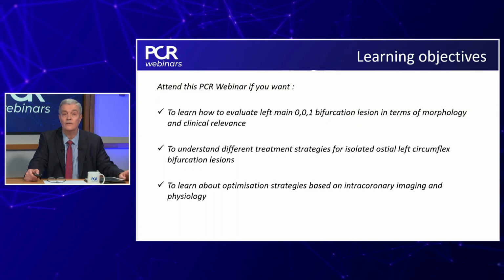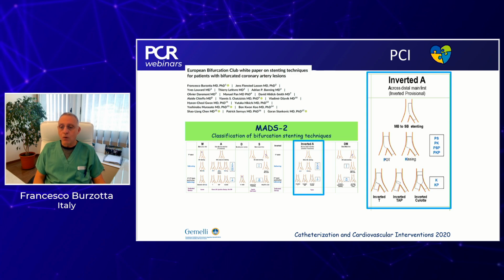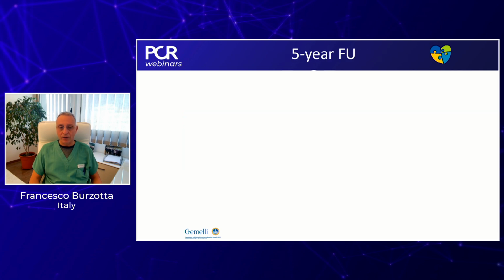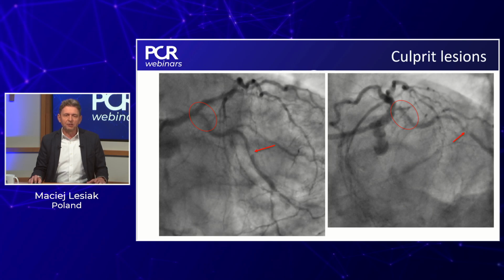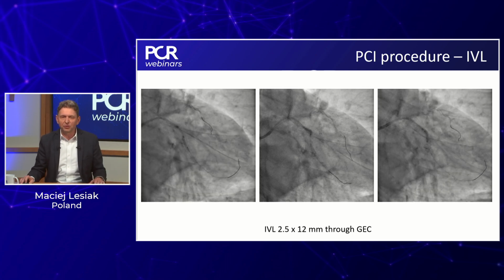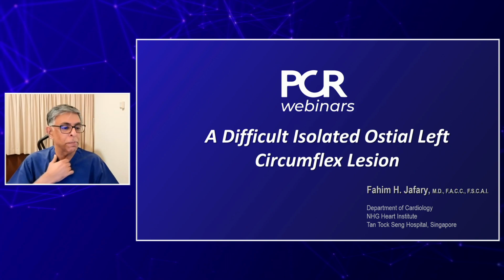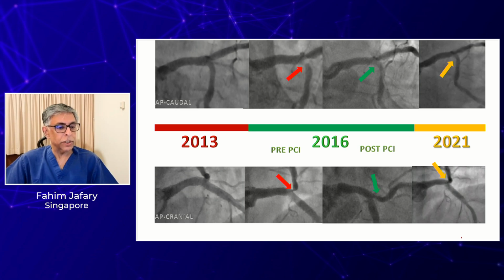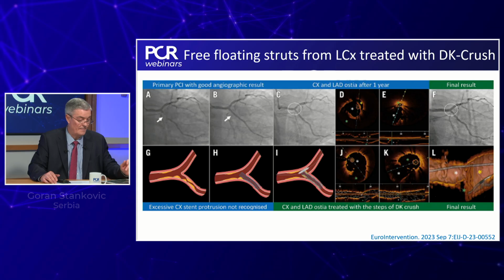How should I treat ostial left circumflex stenosis? - Webinar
Watch the replay of this webinar to learn how to evaluate left main 0,0,1 bifurcation lesion in terms of morphology and clinical relevance, understand different treatment strategies for isolated ostial left circumflex bifurcation lesions and learn about optimisation strategies based on intracoronary imaging and physiology.

Chapters:
00:00:00 - Introduction
00:01:31 - Case 1 presentation
00:22:20 - Case 2 presentation
00:41:17 - Case 3 presentation
01:00:40 - Closing / Key message